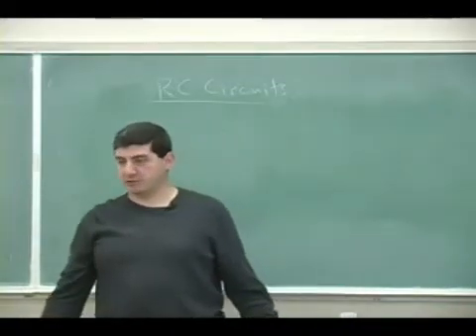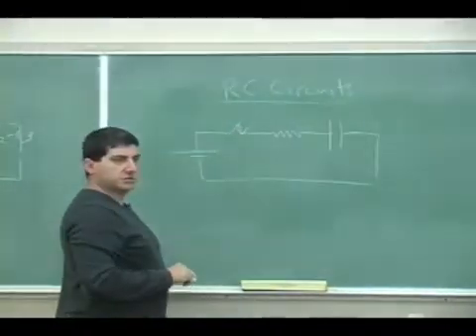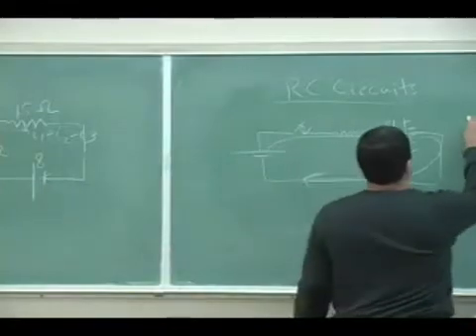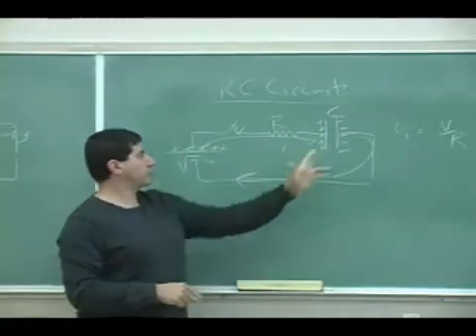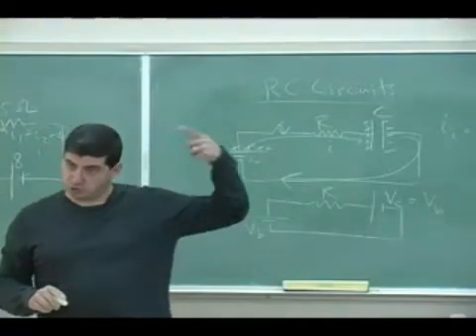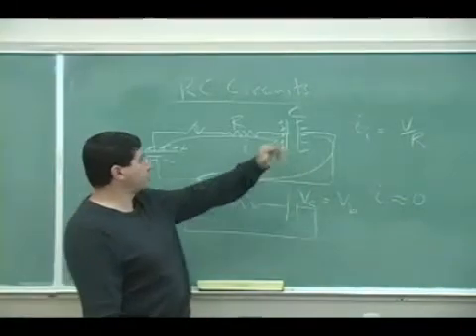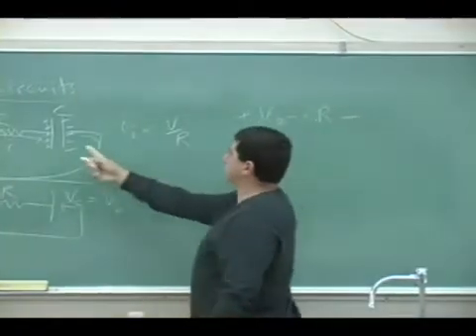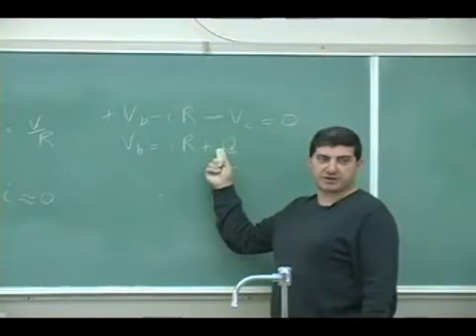RC Circuits Theory Part 1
This clip gives the theory and derivation of the equations of an RC charging or discharging circuit.  (Part 1)